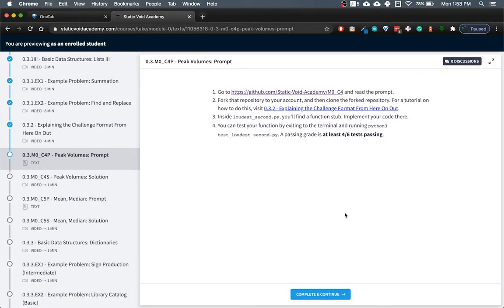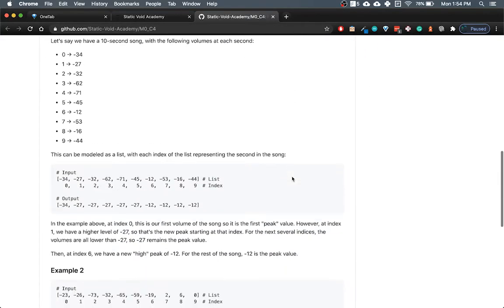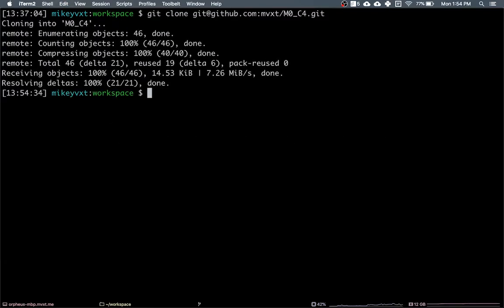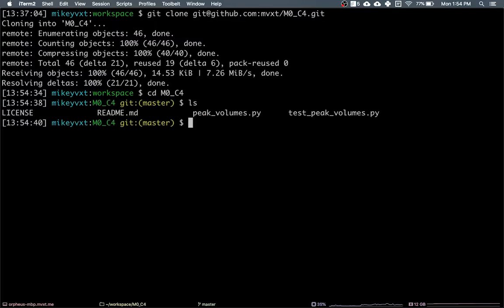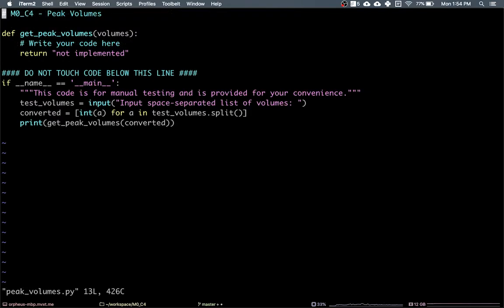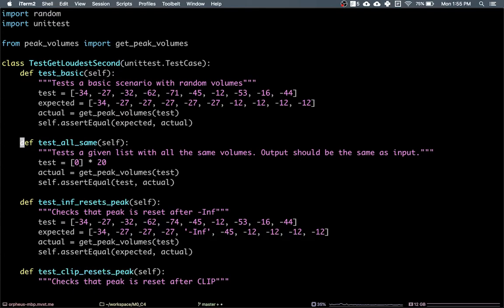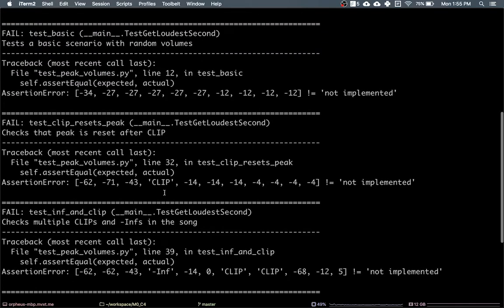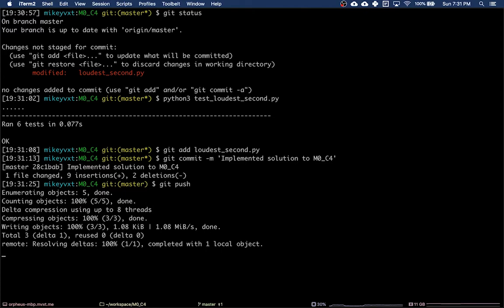New Programming Challenge Format - Intro to Programming (Static Void Academy)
Programming challenges are going to take a slightly different format from now on. This video covers how that will look and what the expectation is.